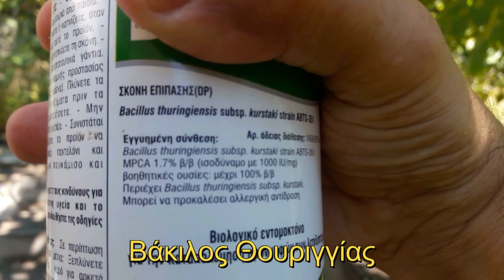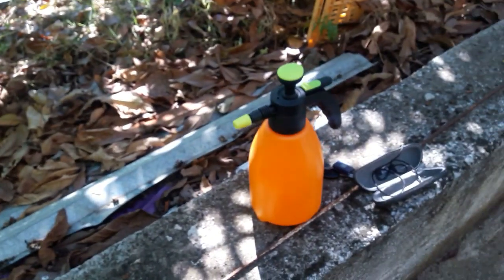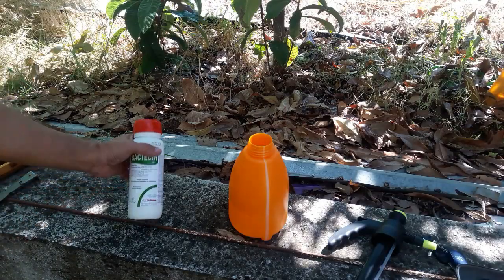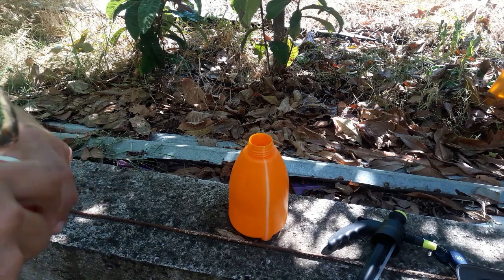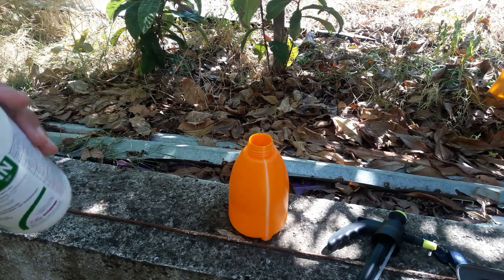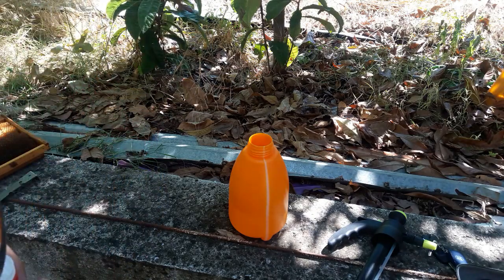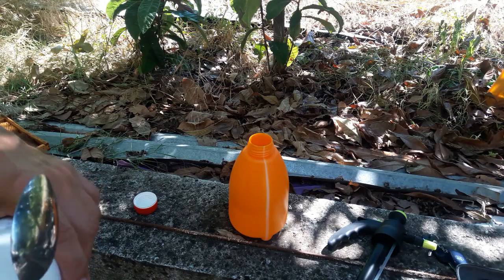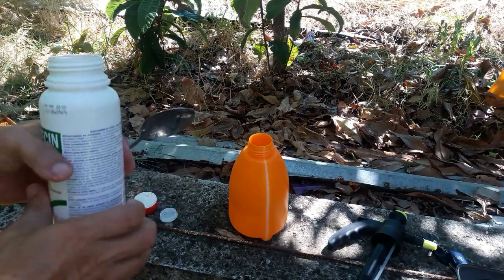Μάχη κατά του κηρόσκορου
Χρήση βιολογικού εντομοκτόνου κατά του κηρόσκορου.